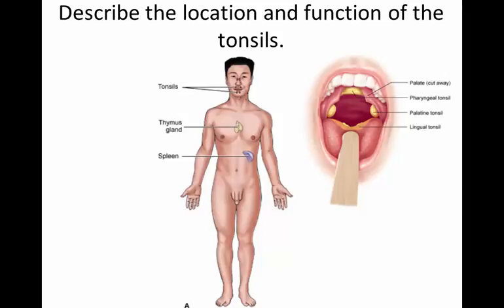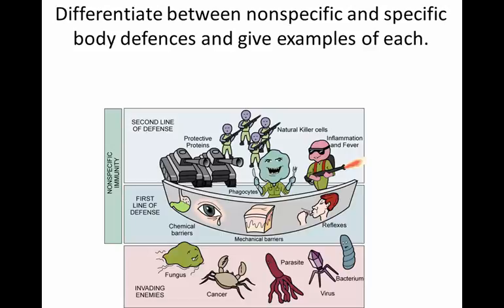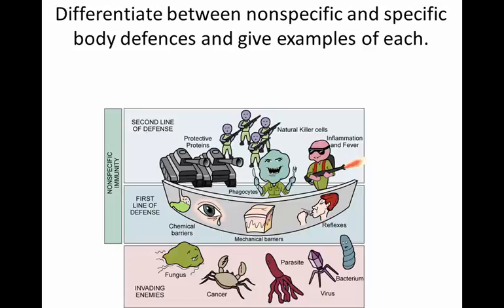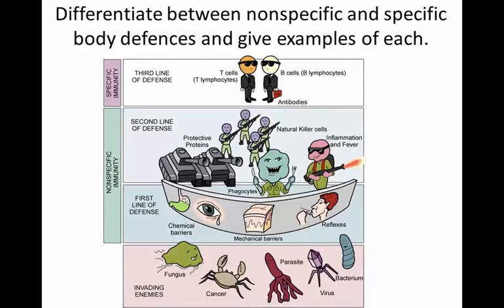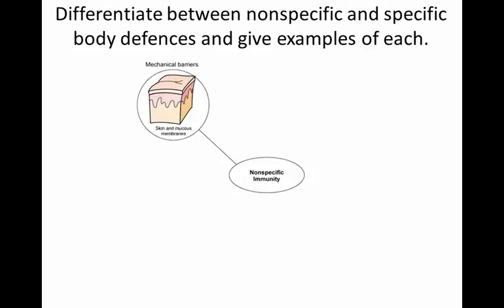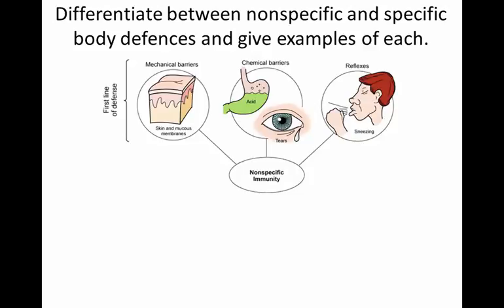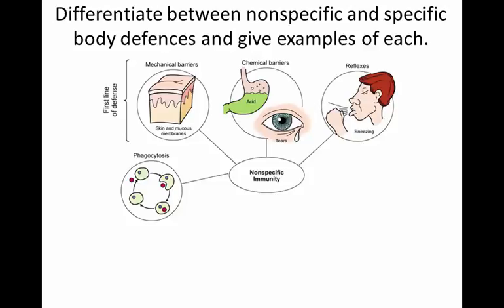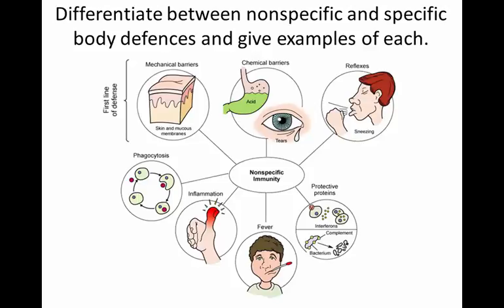Unit 13 The Lymphatic and Immune Systems Part 3